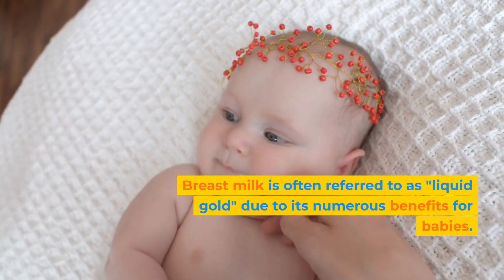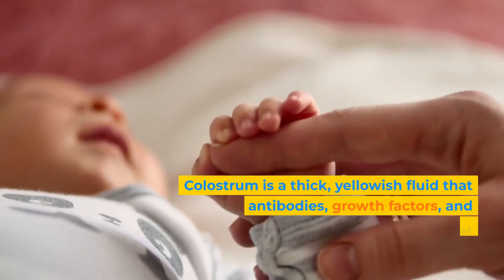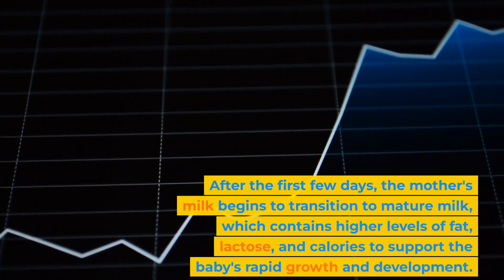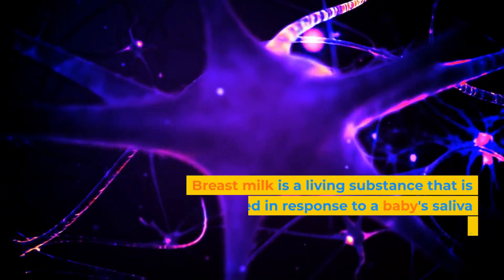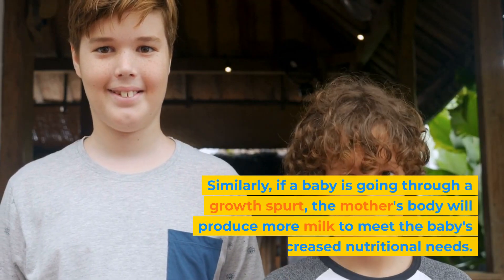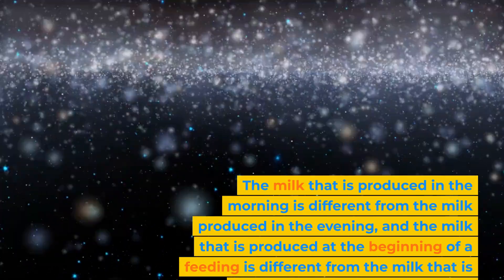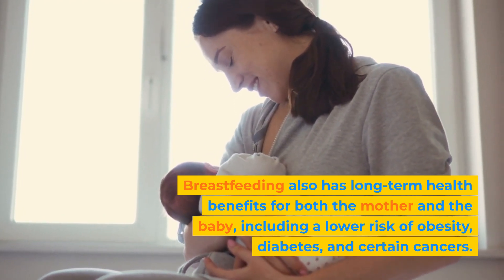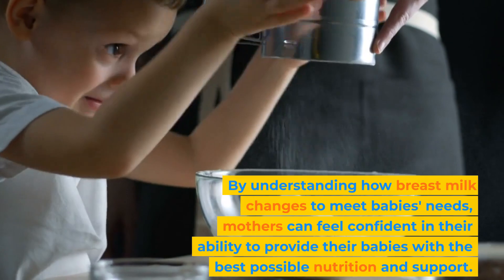How Breast Milk Changes to Meet Babies' Needs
Breast milk is often called "liquid gold" for good reason – it contains a complex mix of nutrients and immune-boosting factors that are perfectly tailored to a baby's age, health, and developmental stage. In fact, breast milk changes its composition over time to provide just the right balance of protein, fat, and carbohydrates that a baby needs at each stage of growth.

But that's not all – breast milk also contains a range of bioactive components, such as antibodies, enzymes, and hormones, that help to protect a baby against infection, support their digestive system, and even influence their brain development. These components can vary in concentration depending on a range of factors, including the mother's health, the baby's needs, and even the time of day.

In this video, we'll explore the fascinating science behind how breast milk changes to meet babies' needs, and discuss some of the benefits of breastfeeding for both mother and baby. So if you're a new parent, a soon-to-be parent, or simply curious about the wonders of breast milk, be sure to stick around – you won't want to miss this!

Another video you'll like
The Right Way to Prepare Formula Milk for Baby